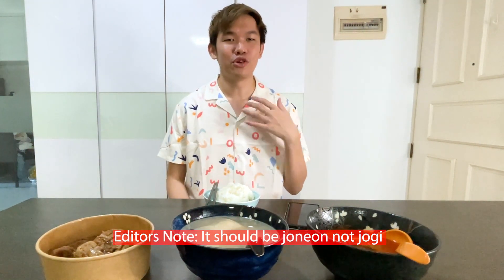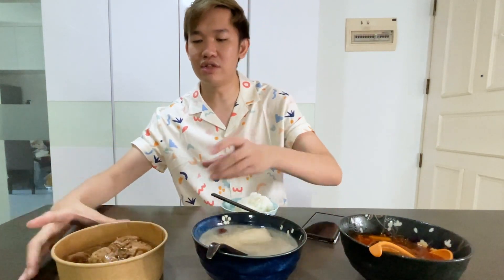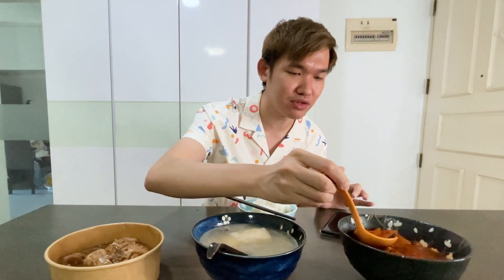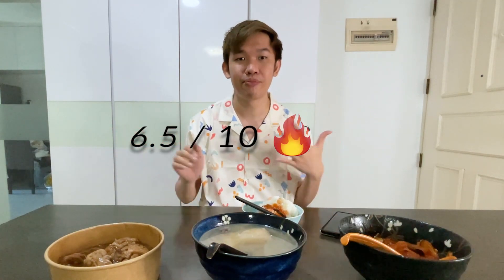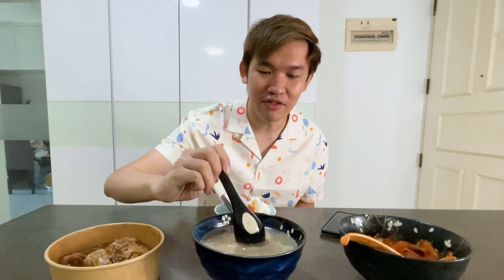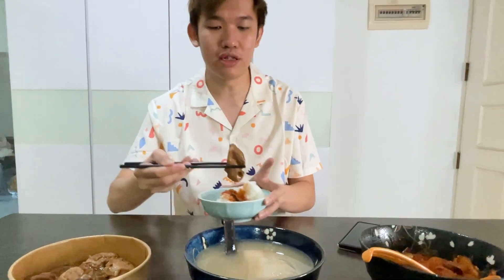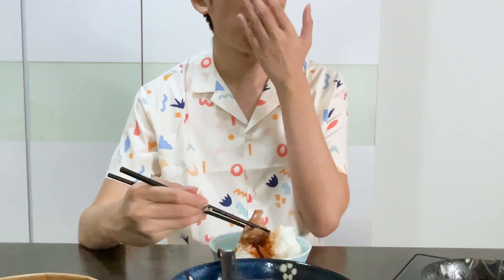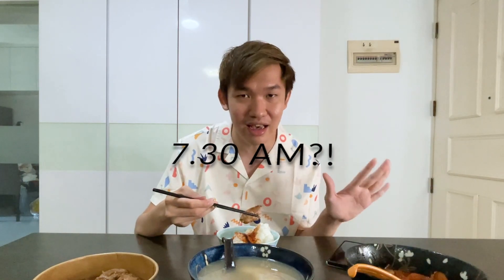EVERYDAY K-FOOD EPISODE 1: WE ORDERED K-FOOD DELIVERY AT 7:30AM FOR BREAKFAST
In this episode of Everyday K-Food, our host Stanley orders K-food for breakfast at... 7:30 AM? Join us as he does a taste test of three popular dishes from Hanguk Kitchen.

ABOUT ABC KOREA:
ABC KOREA is an online lifestyle magazine, that curates the hottest K-trends in Korea and globally.

Known for having the insider’s scoop on all things Korean, ABC KOREA is the go-to source for lovers of Korean culture across SouthEast Asia looking for the next spot to dine, fashion to try, shows to watch and music to listen to.